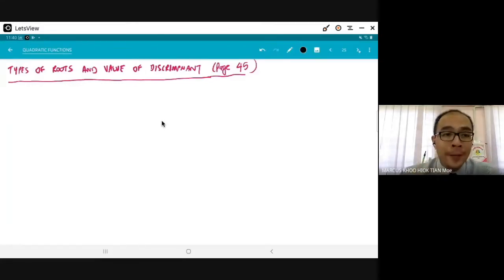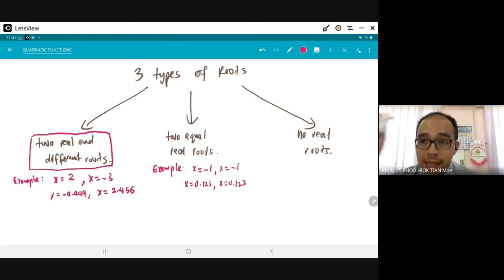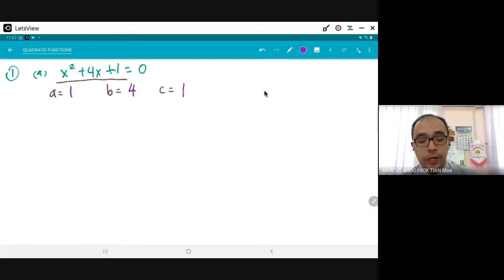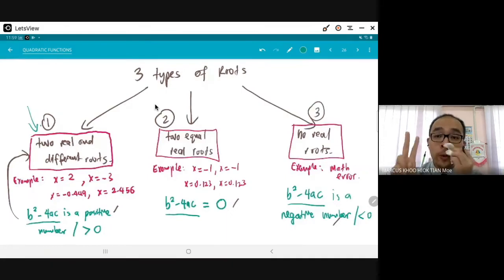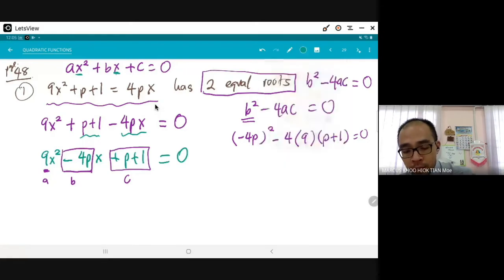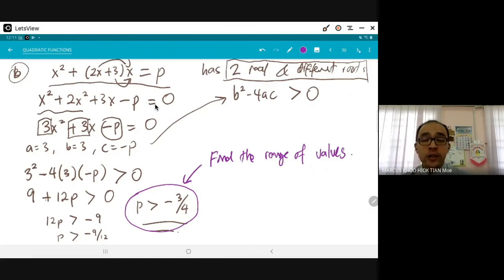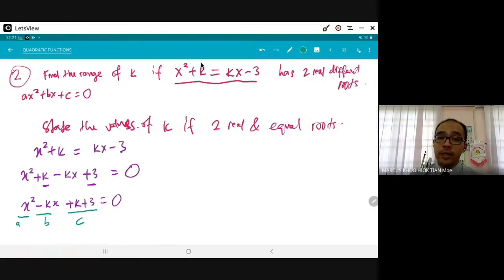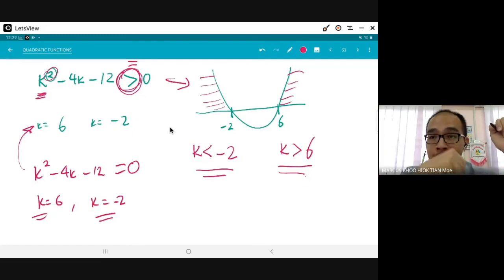Online Classroom Series 2021: Form 4 Add Maths Types of Roots and Discriminant 2 March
Today we look at what a discriminant is and how to use it to determine the types of roots of a quadratic equation. Remember, there are 3 categories altogether, and the value of the discriminant helps us know the type of root in a given quadratic equation.